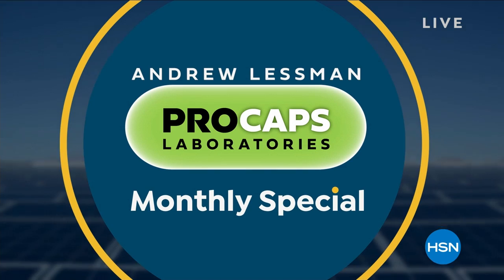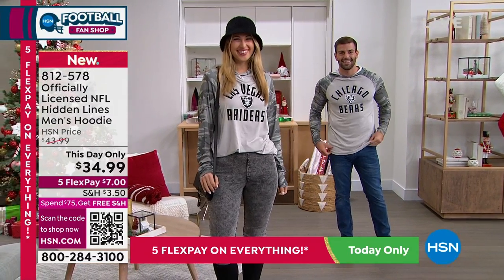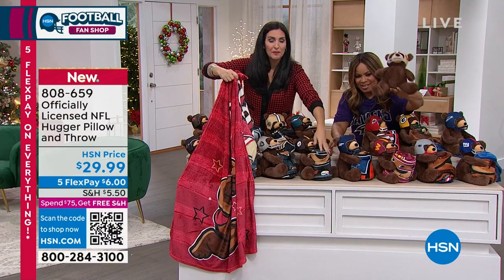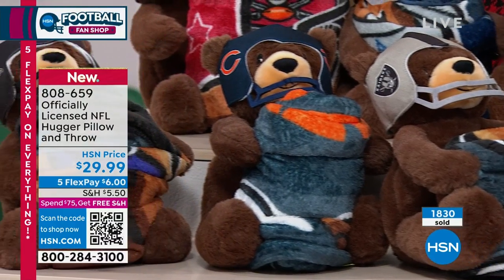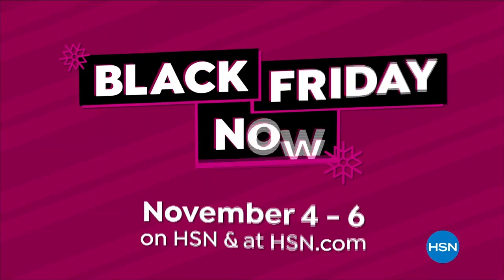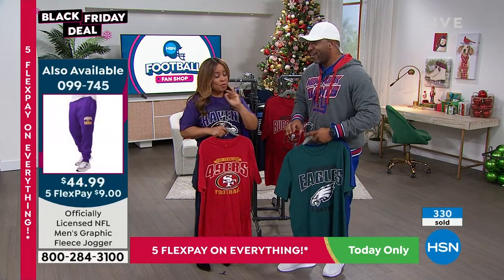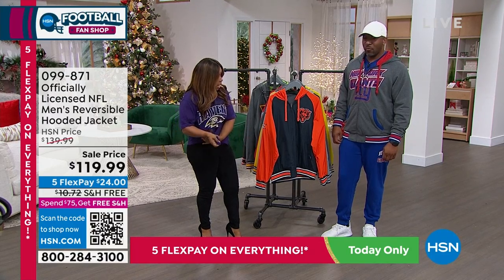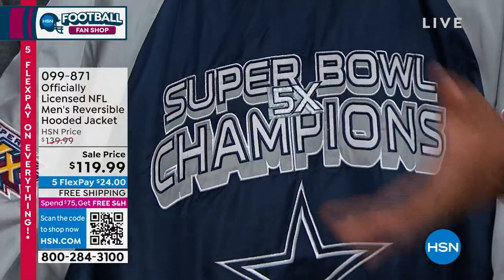HSN | Football Fan Shop 10.25.2022 - 06 PM